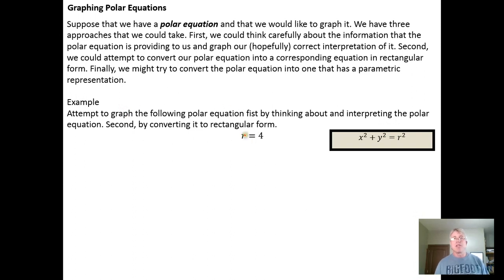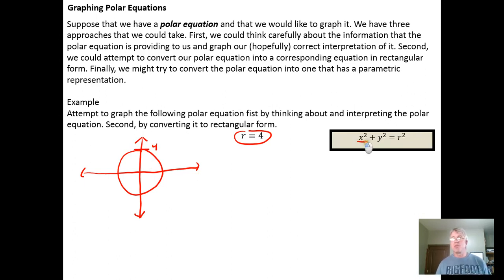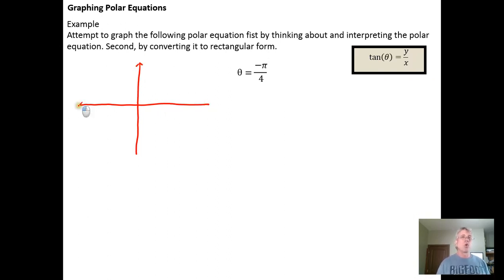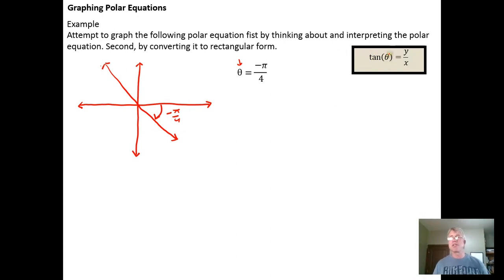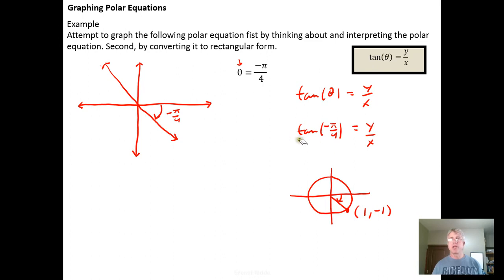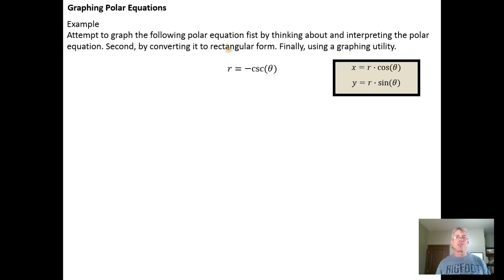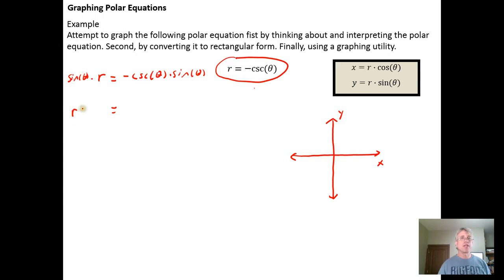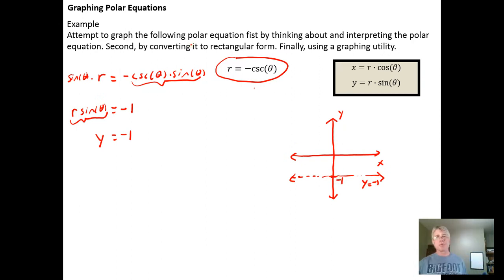Graphing Polar Equations by Converting into Rectangular Equations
In this video, we graph polar equations both by thinking critically about the equation and by converting the equations into rectangular form.